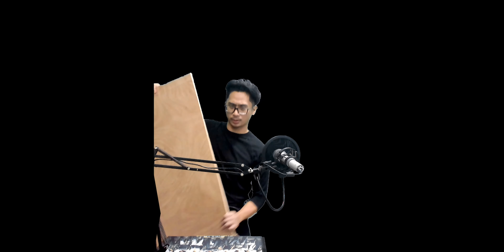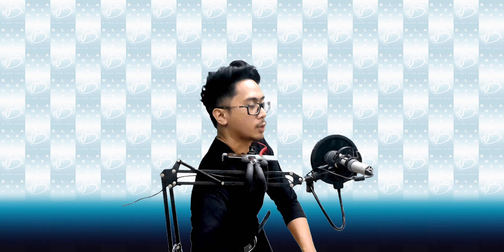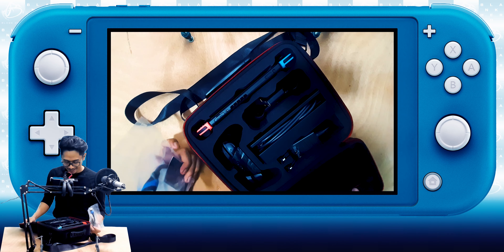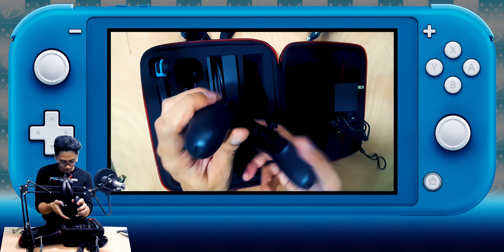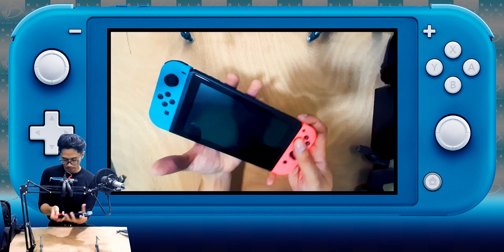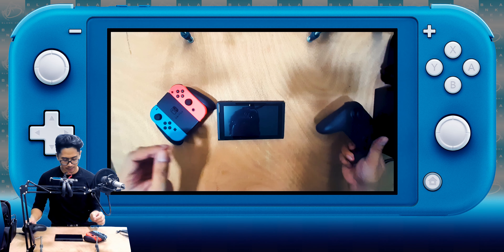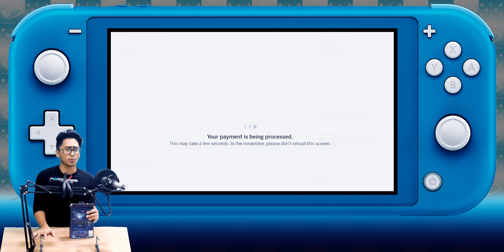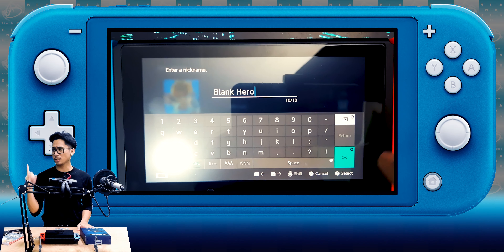📦 𝗙𝗶𝗻𝗮𝗹𝗹𝘆 𝗨𝗻𝗯𝗼𝘅𝗶𝗻𝗴 𝗡𝗲𝘄 𝗡𝗶𝗻𝘁𝗲𝗻𝗱𝗼 𝗦𝘄𝗶𝘁𝗰𝗵 𝘃𝟮 𝟮𝟬𝟭𝟵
📦 Unboxing 𝐍𝐞𝐰 𝐍𝐢𝐧𝐭𝐞𝐧𝐝𝐨 𝐒𝐰𝐢𝐭𝐜𝐡 𝐯𝟐 𝟐𝟎𝟏𝟗 𝐌𝐨𝐝𝐞𝐥 𝐇𝐀𝐂-𝟎𝟎𝟏(-𝟎𝟏) and 𝐍𝐢𝐧𝐭𝐞𝐧𝐝𝐨 𝐒𝐰𝐢𝐭𝐜𝐡 𝐀𝐜𝐜𝐞𝐬𝐬𝐨𝐫𝐢𝐞𝐬 for my 𝐔𝐥𝐭𝐢𝐦𝐚𝐭𝐞 𝐍𝐢𝐧𝐭𝐞𝐧𝐝𝐨 𝐒𝐰𝐢𝐭𝐜𝐡 𝐒𝐭𝐫𝐞𝐚𝐦𝐢𝐧𝐠 𝐒𝐞𝐭𝐮𝐩.

❝𝙔𝙤𝙪𝙧 𝙡𝙞𝙛𝙚 𝙘𝙖𝙣 𝙗𝙚 𝙖 𝙡𝙞𝙠𝙚 𝙖 𝙗𝙤𝙭, 𝙖𝙣𝙙 𝙨𝙤𝙢𝙚𝙩𝙞𝙢𝙚𝙨 𝙮𝙤𝙪'𝙡𝙡 𝙣𝙚𝙚𝙙 𝙨𝙤𝙢𝙚𝙤𝙣𝙚 𝙩𝙤 𝙪𝙣𝙗𝙤𝙭 𝙮𝙤𝙪.❞

B̷͍̘̪̅͛̃̍͊͐͑̓͠l̵͈̲͈̬̙͈̺̭͛͒̓͂̊̉̿͛ͅà̴̯̝̘͍̞͌͂̄̄́n̸͎̬̫̏̊͛̓́͝ͅk̸͎̱̪̭̃ ̷̧̞̤̼͕͕̖̪̒́̽̒͌͆̓̚͝͝H̸̻̠̟͎̯̑̓̆̓̀̈́̕̚ḛ̵͙̥̬̝̒̄̉̏̊̏͆͊͘ṙ̶̗̼͔̣̊̀o̴̪͌͛̈́̍̄̃͒

𝗧𝗶𝗺𝗲 𝗦𝘁𝗮𝗺𝗽
00:00 Setting Up Unboxing Area
02:55 Intro
04:07 Nintendo Switch Zadii Hard Carrying Case
05:51 It was my Birthday
07:55 Unboxing Nintendo Switch Accessories
08:38 Nintendo Switch Pro Controller
09:22 Nintendo Switch Dock
09:57 Nintendo Switch Joy Con Controller
10:05 Nintendo Switch HAC-001 (-01)
11:22 Nintendo Switch SanDisk 128GB MicroSDXC UHS-I
12:33 Fingured out how to remove the Joy Cons
13:01 Joy Con Controller vs Pro Controller
13:30 Nintendo Switch Games
14:50 Elgato Game Capture HD60 Pro
17:09 mClassic by Marseille Inc
17:55 Overview of Everything
19:07 I'll be Streaming on Mixer
19:31 Setting up Dock

⋘𝙋𝙧𝙚𝙫𝙞𝙤𝙪𝙨 𝙑𝙞𝙙𝙚𝙤
【Ｃｏｍｉｎｇ　Ｓｏｏｎ】

𝙉𝙚𝙭𝙩 𝙑𝙞𝙙𝙚𝙤⋙
【Ｃｏｍｉｎｇ　Ｓｏｏｎ】

║𝐁𝐥𝐚𝐧𝐤 𝐇𝐞𝐫𝐨 𝐎𝐟𝐟𝐢𝐜𝐢𝐚𝐥 𝐌𝐢𝐱𝐞𝐫.𝐜𝐨𝐦 𝐂𝐡𝐚𝐧𝐧𝐞𝐥

♕𝑩𝒍𝒂𝒏𝒌 𝑯𝒆𝒓𝒐'𝒔 𝑻𝒉𝒐𝒖𝒈𝒉𝒕𝒔♛
❝11/3/2019 23:23:06 So this was fun too make, my very first unboxing video (That I actually Edited and Uploaded). It was cool and fun, I've been playing with the switch ever since, 2 games as of now, Link's awakening and Ring Fit adventure, you'll see those videos soon in sometime November, probably the 4th if I'm on schedule.

But the main reason that I'm getting a Switch is for Pokemon Sword and Shield that's coming on November 15! I already pre-ordered, will probably do another unboxing video then so I can't wait. But since I'm getting the Physical copy and since I'm in the Philippines, I'll probably be late, sucks, but I really want the Physical copy. Hype!

Honestly wasn't expecting that this video would be this long, and the intro was long, 3 mins of just me setting up this rig so that I can show case the top down view. How do these people do it? seriously... well I figured that out.

I did say that this will be the ULTIMATE *Cough* Ultimate Nintendo Switch Streaming Setup, it would've been if I got the 4K 60 Pro Mk.2, and if the mClassic arrived on time, but what I got right now works really good. I can stream it, which is really what counts. I'm still new on Mixer so I'm slowly building that up.

I honestly spent too much time thinking on how to upload this video, so much research went in to this, and especially I had to revamp my meta data spreadsheet tool that I made back in the day.❞

│Blue Lamb by Verse One (Blank Hero Remix) 🎼

𝕃𝕒𝕤𝕥𝕝𝕪...
𝕀 𝕛𝕦𝕤𝕥 𝕨𝕒𝕟𝕥 𝕥𝕠 𝕖𝕩𝕡𝕣𝕖𝕤𝕤 𝕥𝕠 𝕪𝕠𝕦 𝕒𝕝𝕝 𝕙𝕠𝕨 𝕥𝕙𝕒𝕟𝕜𝕗𝕦𝕝 𝕀 𝕒𝕞 𝕠𝕗 𝕪𝕠𝕦𝕣 𝕤𝕦𝕡𝕡𝕠𝕣𝕥.
𝕀𝕥 𝕥𝕣𝕦𝕝𝕪 𝕞𝕖𝕒𝕟𝕤 𝕒 𝕝𝕠𝕥 𝕥𝕠 𝕞𝕖.
𝕀'𝕝𝕝 𝕜𝕖𝕖𝕡 𝕕𝕠𝕚𝕟𝕘 𝕞𝕪 𝕓𝕖𝕤𝕥 𝕥𝕠 𝕠𝕗𝕗𝕖𝕣 𝕪𝕠𝕦 𝕘𝕦𝕪𝕤 𝕨𝕙𝕒𝕥 𝕪𝕠𝕦 𝕕𝕖𝕤𝕖𝕣𝕧𝕖 𝕒𝕟𝕕 𝕞𝕠𝕤𝕥 𝕚𝕞𝕡𝕠𝕣𝕥𝕒𝕟𝕥𝕝𝕪...
𝕙𝕖𝕣𝕖'𝕤 𝕒 𝔻𝕠𝕟𝕦𝕥 🍩 ₍ᐢ ›̥̥̥ ༝ ‹̥̥̥ ᐢ₎
『𝓑𝓵𝓪𝓷𝓴 𝓗𝓮𝓻𝓸』

𝚊𝚗𝚍 𝚢𝚘𝚞 𝚌𝚊𝚗 𝚑𝚊𝚟𝚎 𝚝𝚑𝚒𝚜 𝑷𝒓𝒆𝒕𝒛𝒆𝒍 ⋙ 🥨